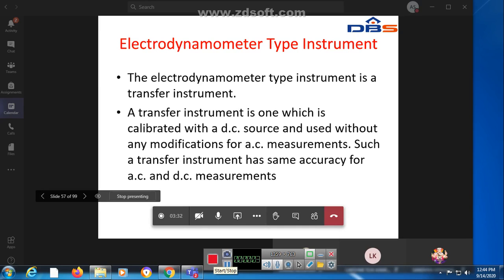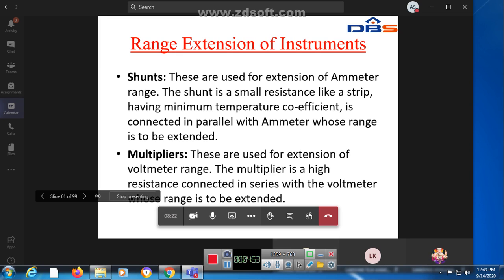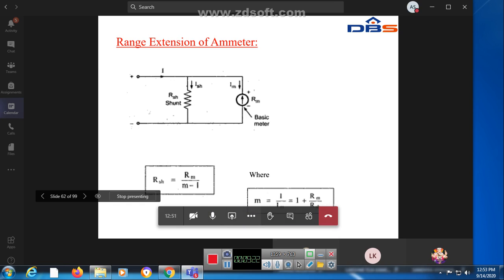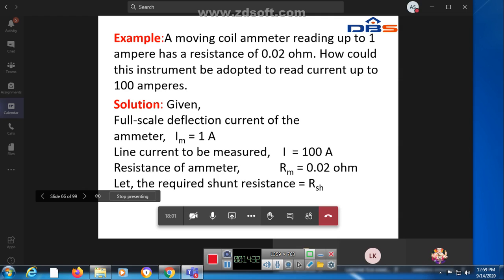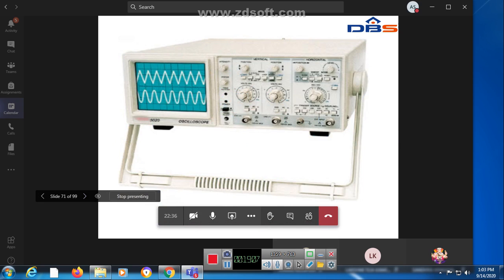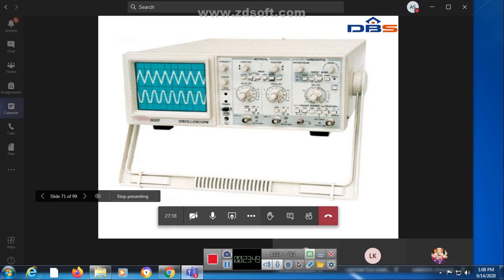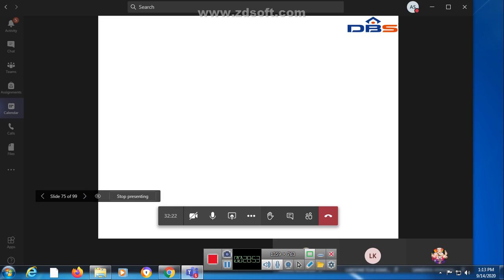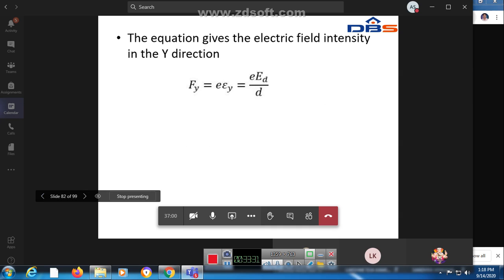DBS -III B.TECH_I-Sem_EEE_ELECTRICAL MEASUREMENTS_UNIT-I_ELECTRO DYNAMO METER INSTRUMENTS&AMMETERS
This Video covers the following topics:

Subject: ELECTRICAL MEASUREMENTS

Branch: ELECTRICAL & ELECTRONICS ENGINEERING
Year: III.Tech - I Semester

Unit No: 1 –MEASURING INSTRUMENTS

Topic: Electro Dynamo meter type instruments,Ammeters&Voltmeters

Thanks to
Mrs.S.Amala,
Assistant Professor,